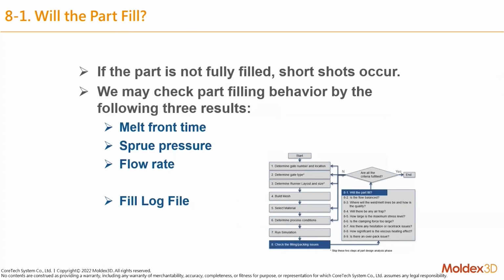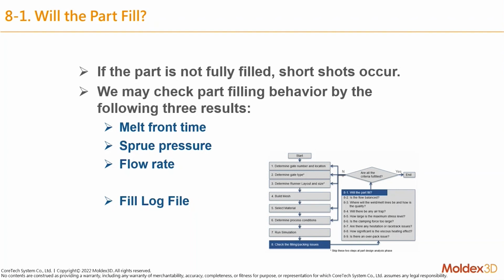Tips & Tricks_Part2-Post-Processing｜Intro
Moldex3D has prepared a two-part webinar to walk you through the new features in Moldex3D 2022.

In Part 2, post-processing, we will demonstrate how to interpret the simulation results in the filling, packing, cooling, and warpage stage. You will also walk away knowing how to leverage Moldex3D Studio tools such as the probes and the result comparison window to effectively design or modify a mold. Also will be shown is the cusomized reports that help realize corporate standardization in terms of CAE analysis.

What you will learn:

-New features of Moldex3D 2022
-Enhanced simulation capability
-New and improved CAD/Moldex3D Studio tools
-Enhanced modeling wizard and meshing workflow
-Customized report

Search🔎
Best Practice